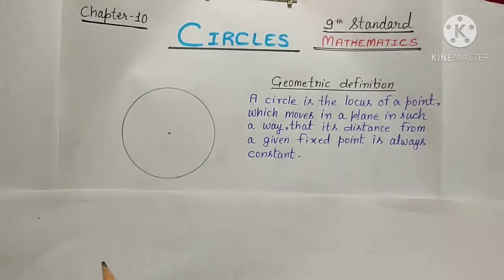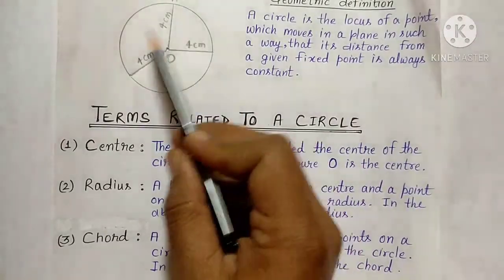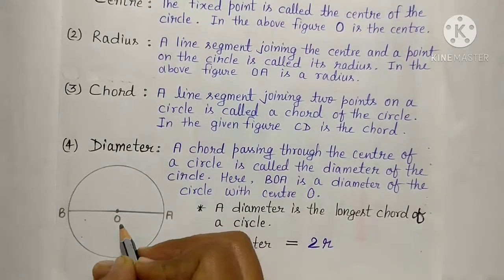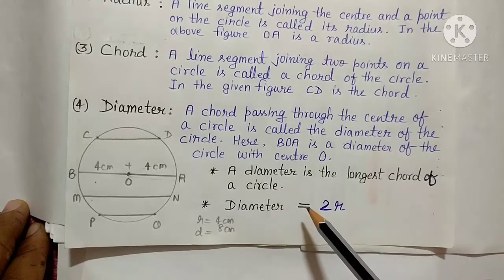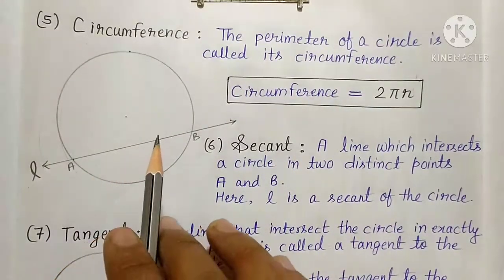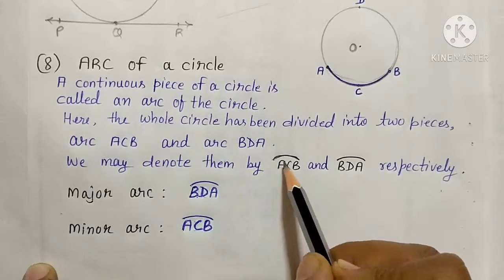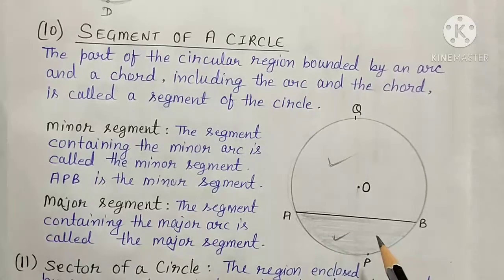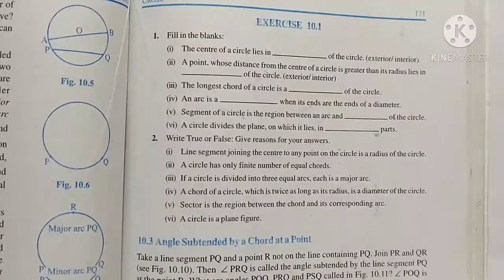CIRCLES Part-01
CHAPTER-10